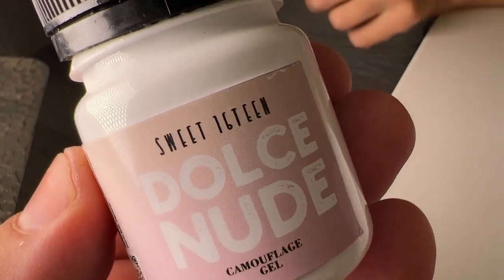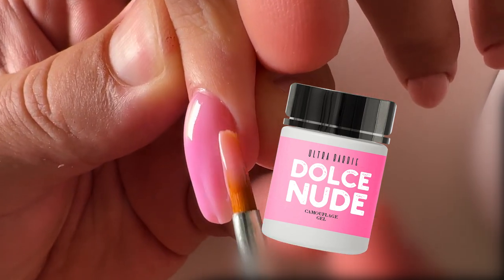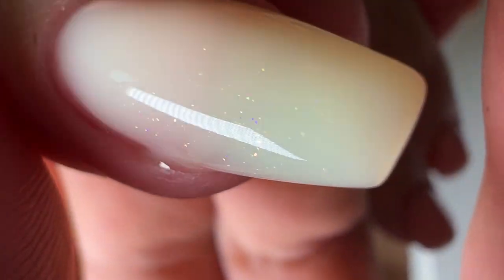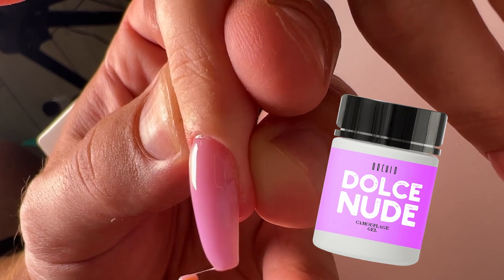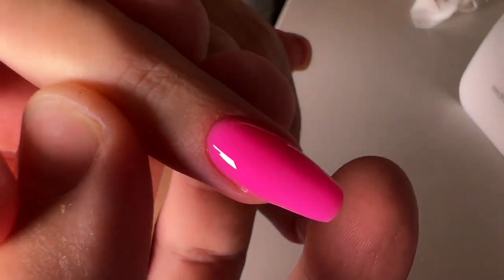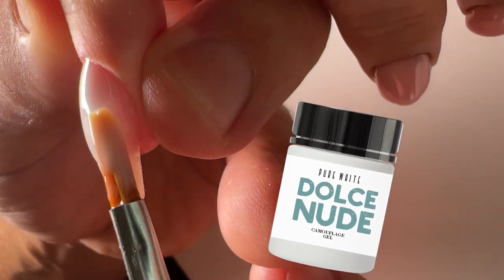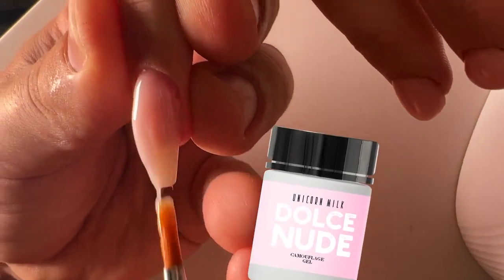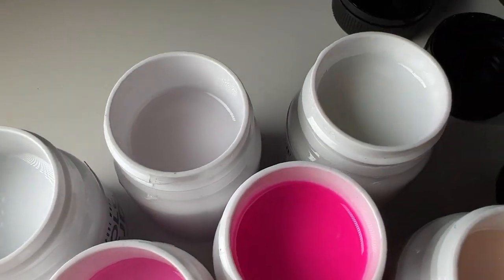SELECTION OF TENDER CAMOUFLAGE NAIL DAY GELS, QUICK MODELING CHIPS THE BEST SHADES OF THE SEASON